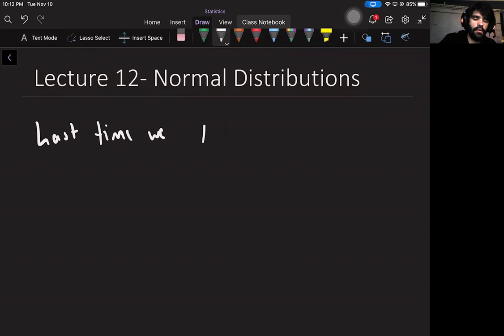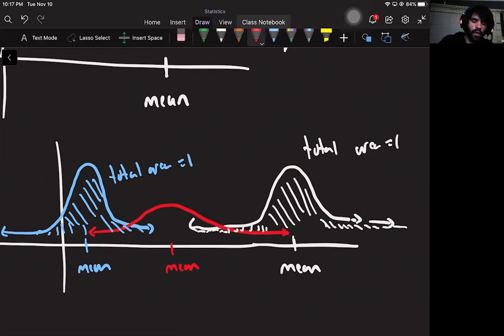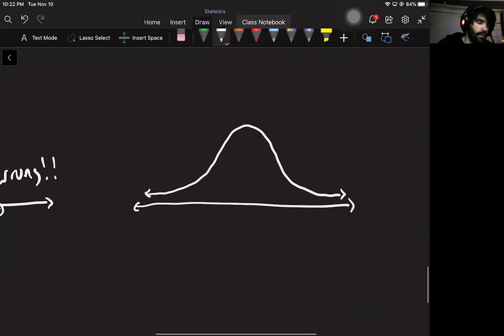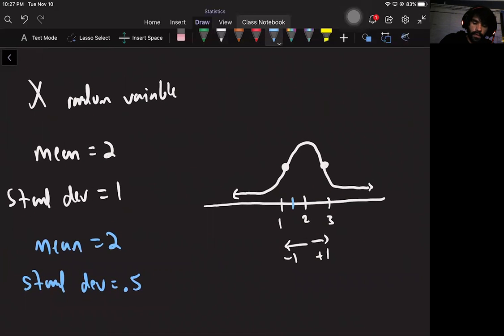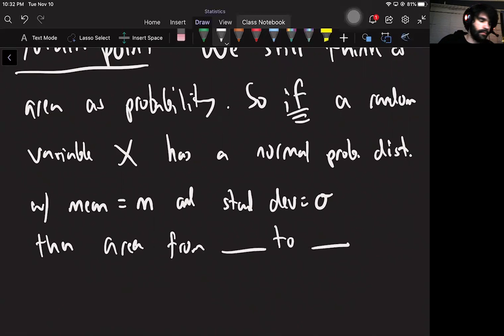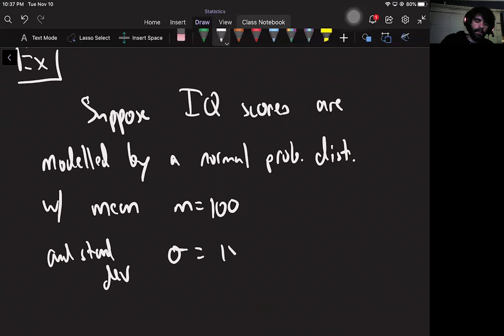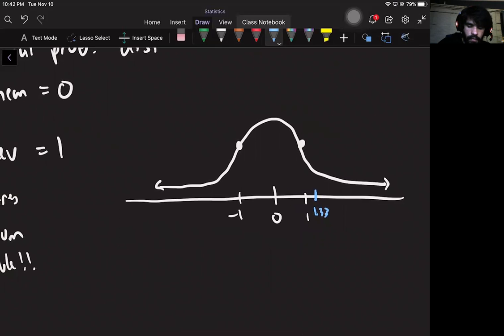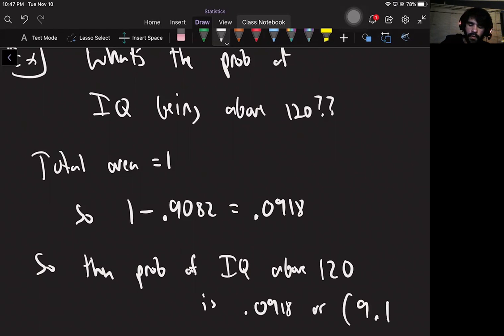Statistics Lecture 12: Normal Probability Distributions